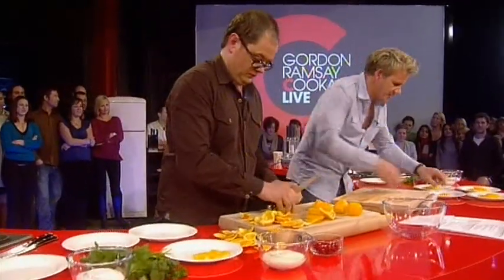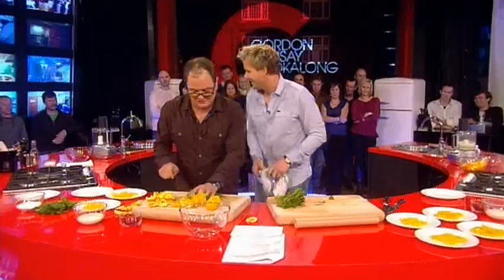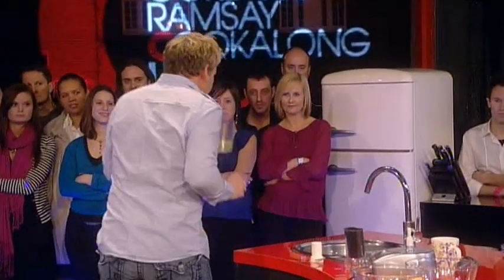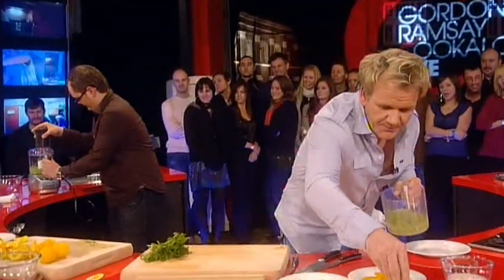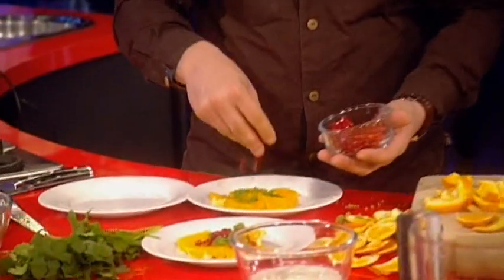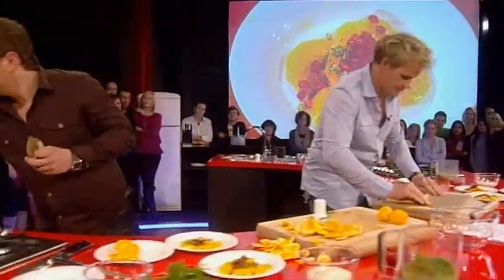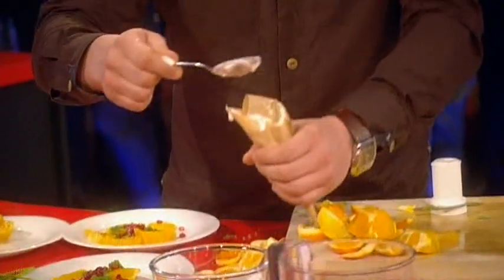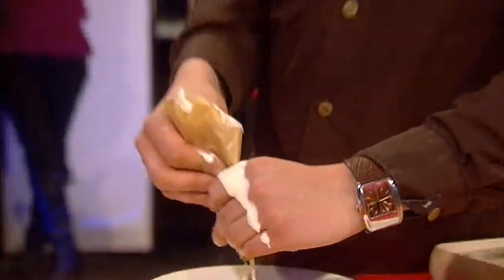Bombay Oranges with Herb Sugar & Pomegranates | Gordon Ramsay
Gordon Ramsay shows Alan Carr how to make his dessert: Bombay Oranges. From the Indian special Cookalong Live Show.